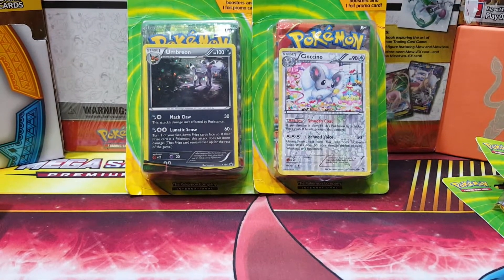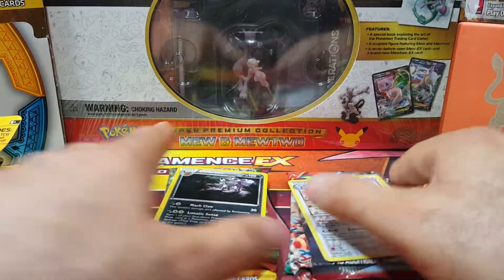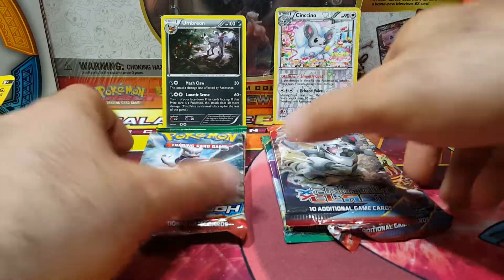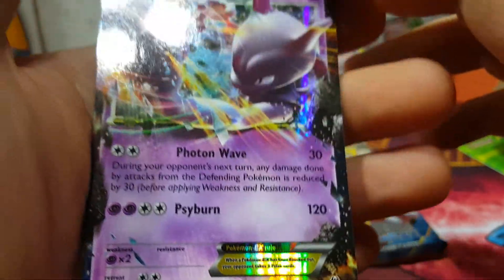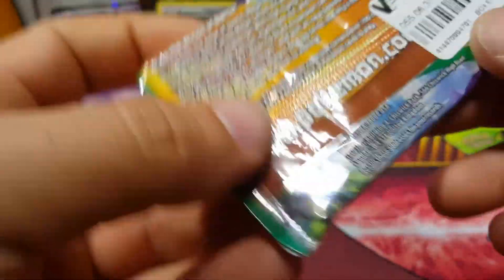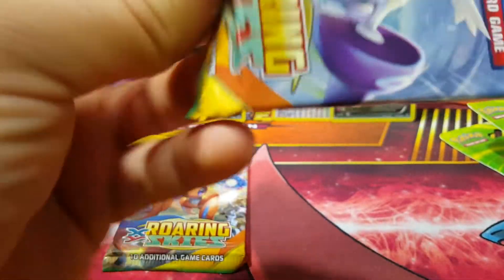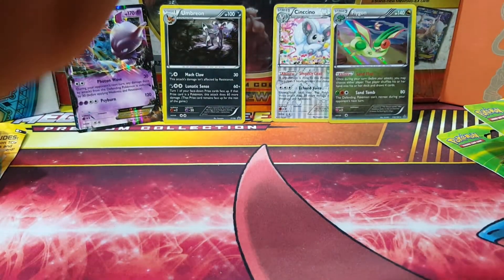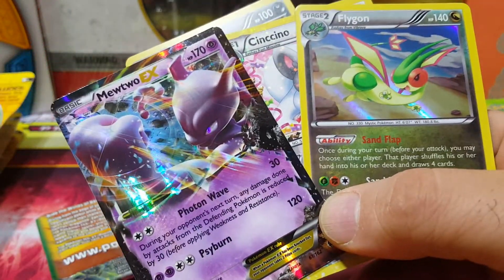SEARCHED Roaring Skies Pack Taped Shut ! Opening Two Pokemon 3 Booster Pack Target Blisters Part 3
Weirdest Roaring Skies pack that wont open !!Hello everyone ! Today we are opening Two Pokemon Target Blisters containing 3 Booster Packs Each. These are official Pokemon Company Product sold through Target for $9.99. They also include a random Promo or holo card. There was a mix of Breakthrugh, Primal Clash, and Roaring Skies.
I have 11 of these blisters to open, this is Part 3.